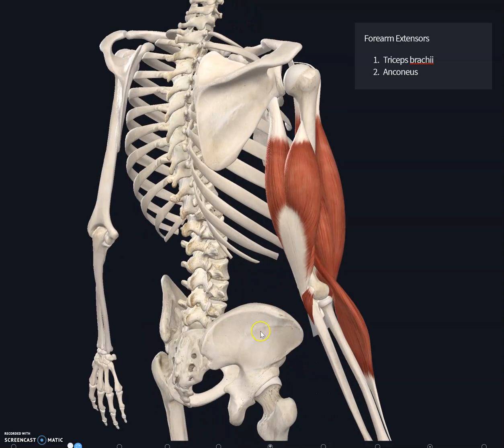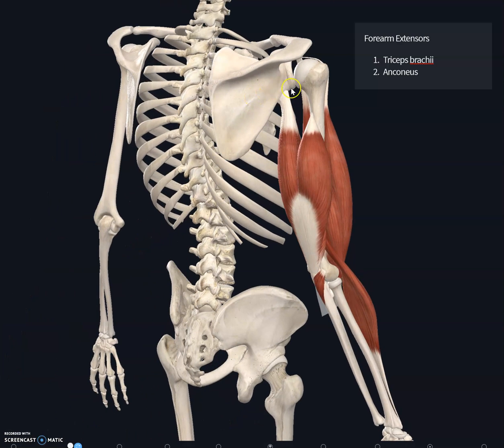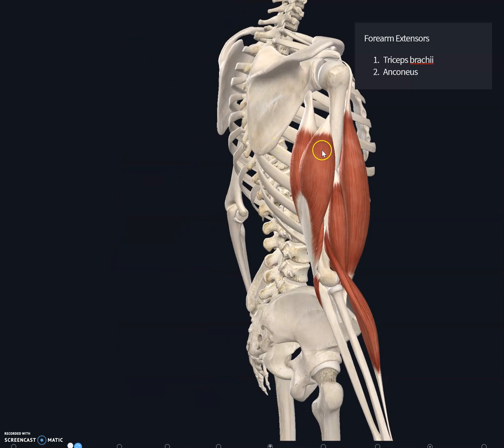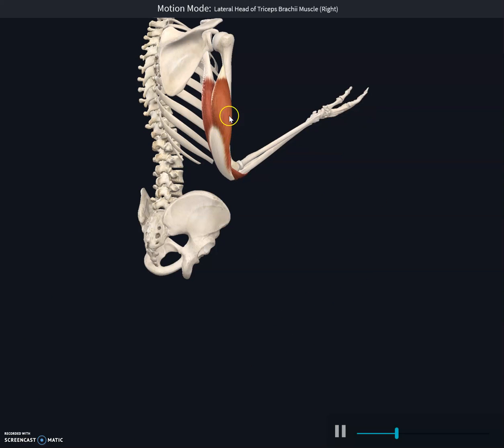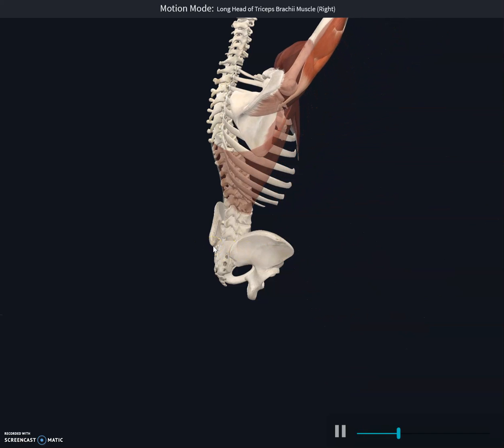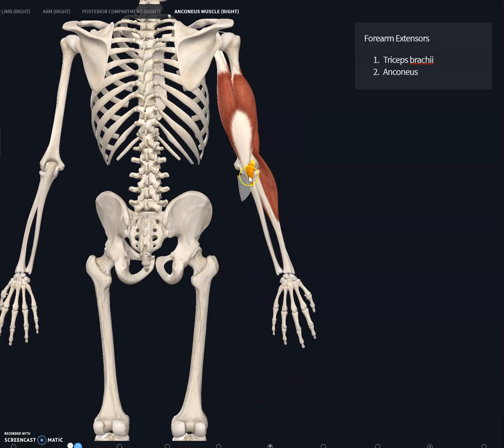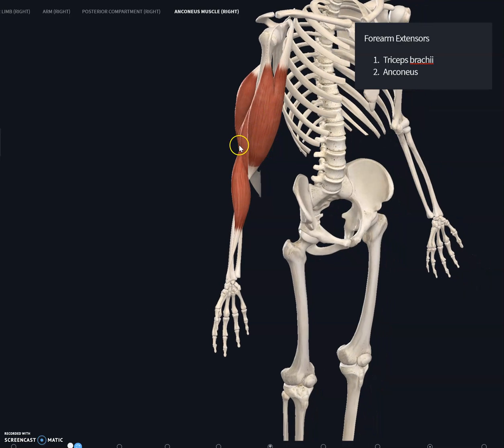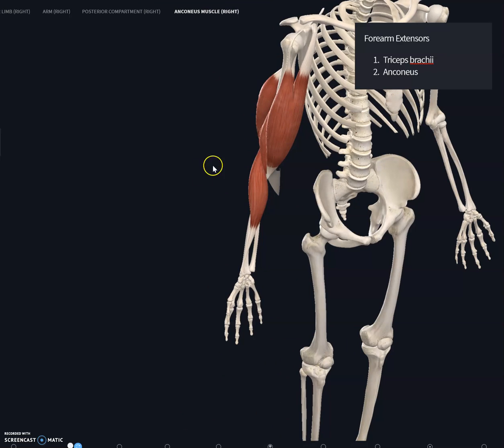Forearm extensors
This video uses Complete Anatomy to visualize muscles.